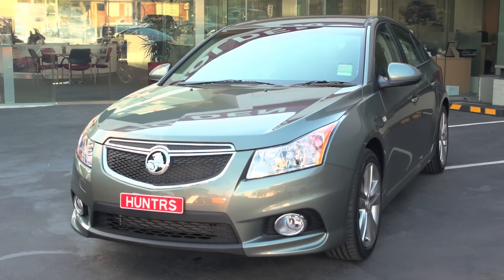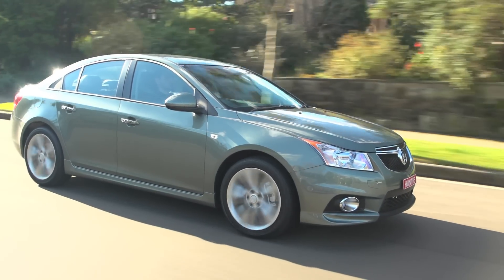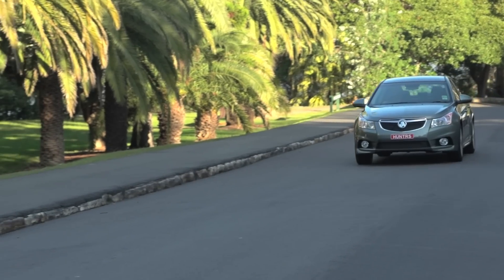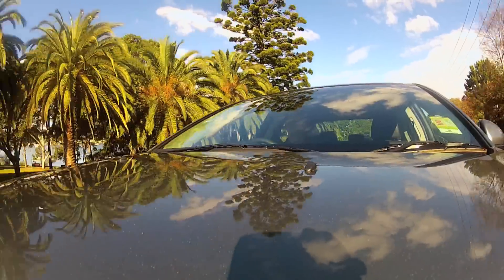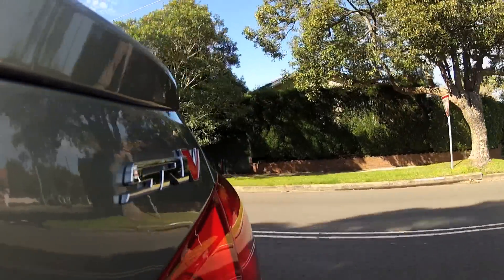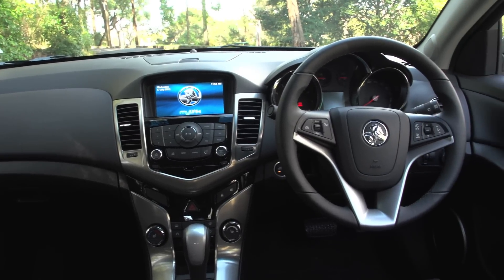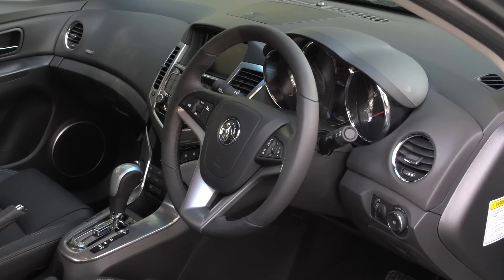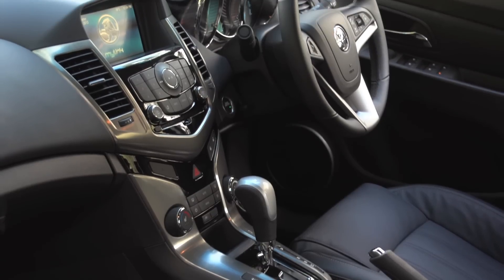Holden Cruze Review